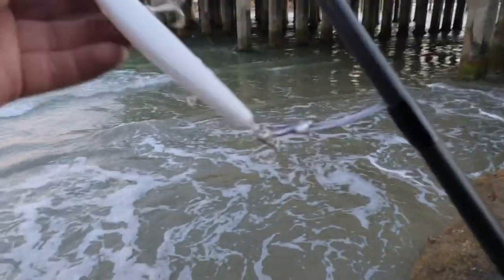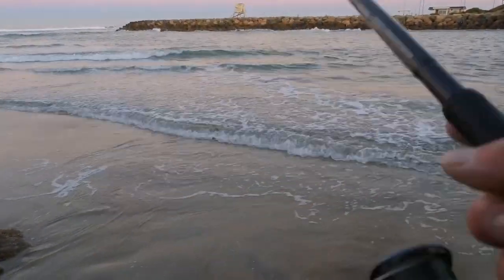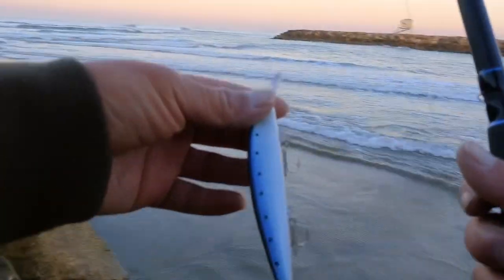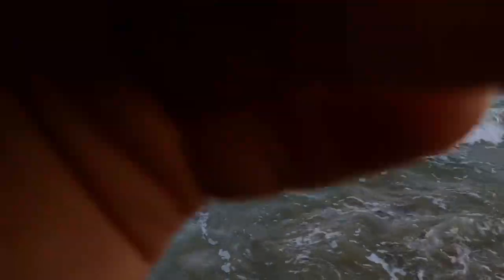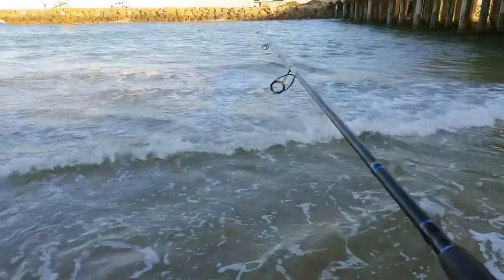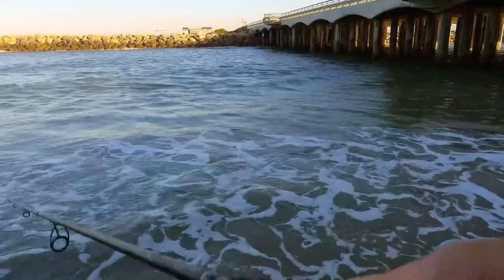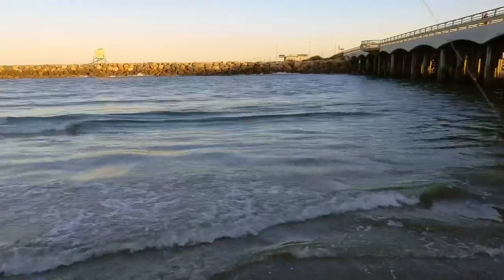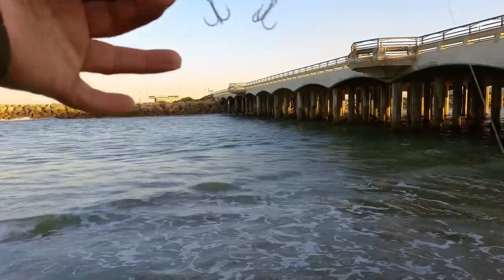How to TARGET HALIBUT ~ Bolsa chica ~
In this episode I am halibut fishing at bolsa chica state park. Giving some local knowledge of how to target and catch California halibut from the shore. Also, glad and stoked I caught a short halibut to top it off.

Main camera - Insta360 one r

Long invisible selfie stick - telesin

REEL - Daiwa fuego lt 2500

Rod - black hole suzuki 10’